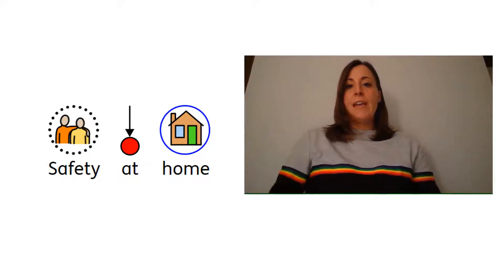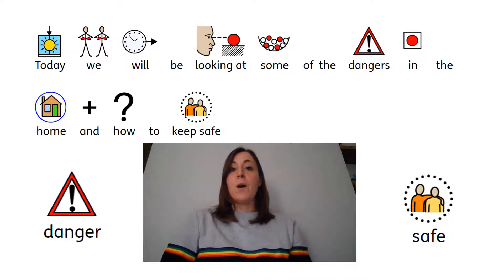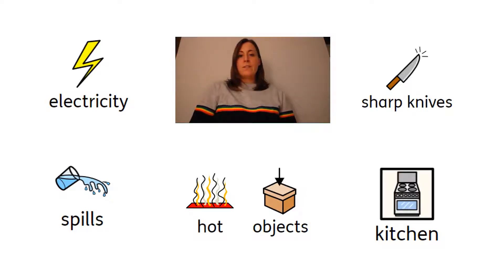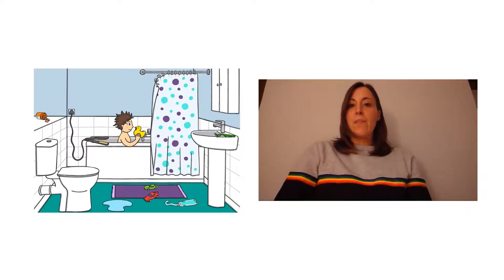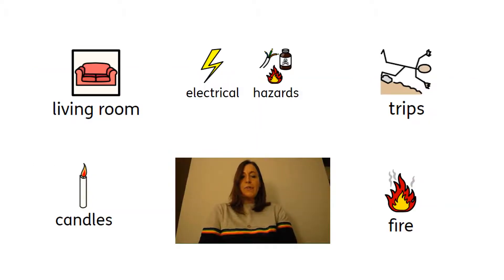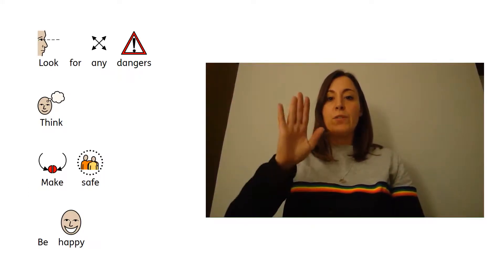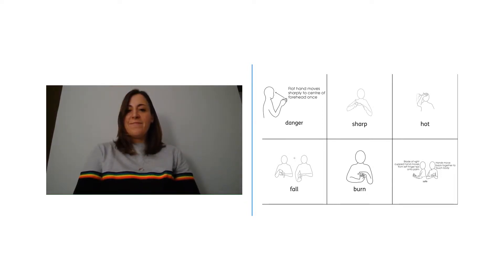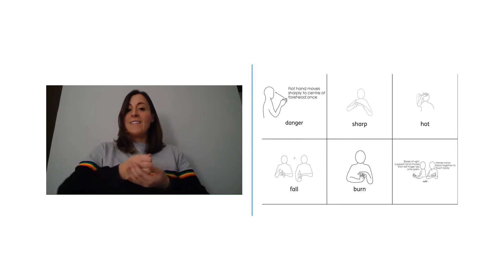Safety In The Home - symbols and signing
Activity: Safety in the home
Description: join me to discover how to be safe at home. You can join me to practice naming and signing different types of dangers you can see in each room.